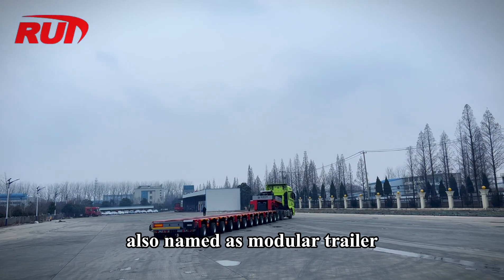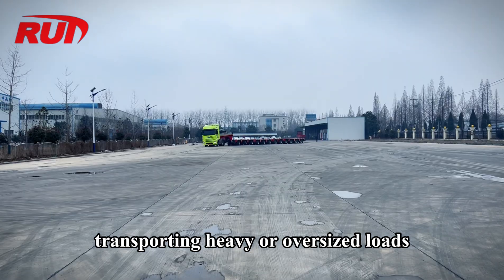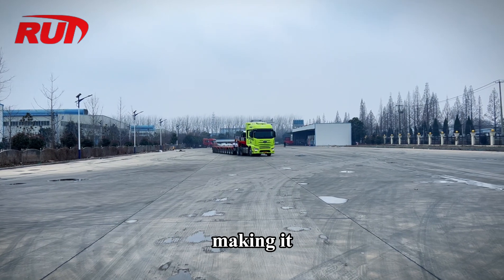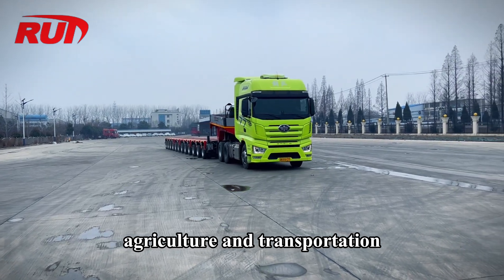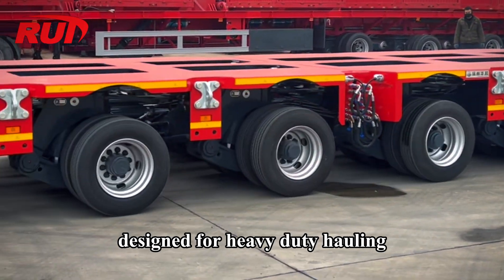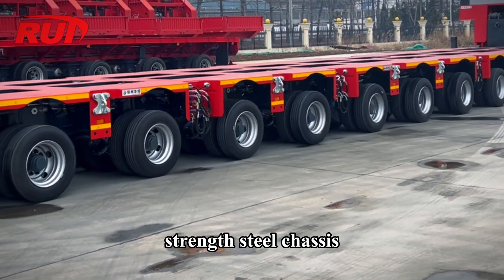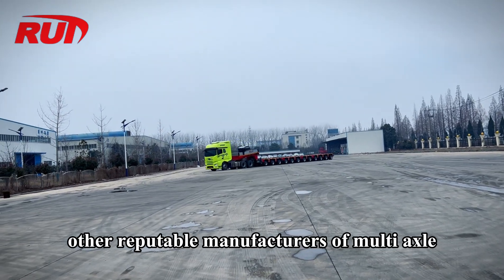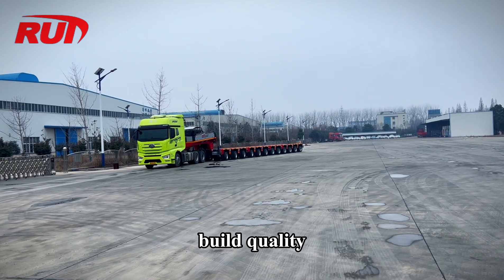what is a good multi axle trailer？heavyhaul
what is a good multi axle trailer？

A multi-axle trailer also named as modular trailer is a type of trailer that has more than one axle for support and stability. These trailers are commonly used for transporting heavy or oversized loads that require additional support and weight distribution. The multiple axles help to evenly distribute the weight of the load, making it easier to tow and reducing the risk of overloading a single axle. Multi-axle trailers are often used in industries such as construction, agriculture, and transportation.

One good multi-axle trailer is the Ruitrailer multi axle trailer. Ruitrailer offers a range of multi-axle trailers designed for heavy-duty hauling, with configurations available for a variety of loads and applications. Features of the Ruitrailer series include high-strength steel chassis, hydraulic suspension and multiple axle configurations for increased load capacity and stability. Other reputable manufacturers of multi-axle trailers include like goldhofer,cometto,nicolas. When choosing a multi-axle trailer, it is important to consider the weight capacity, build quality, and compatibility with your specific towing needs.